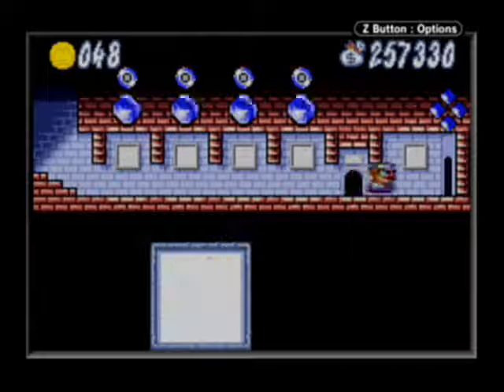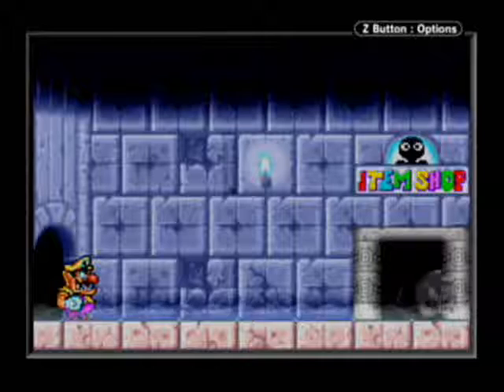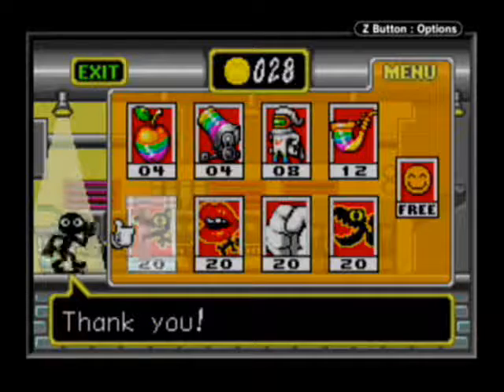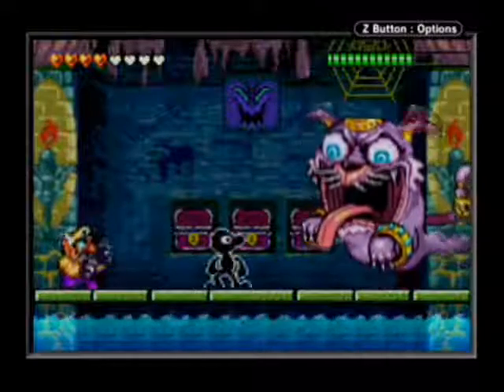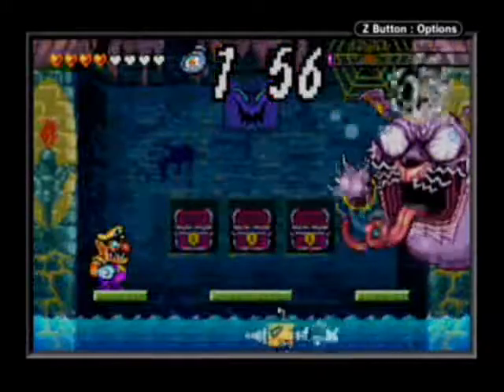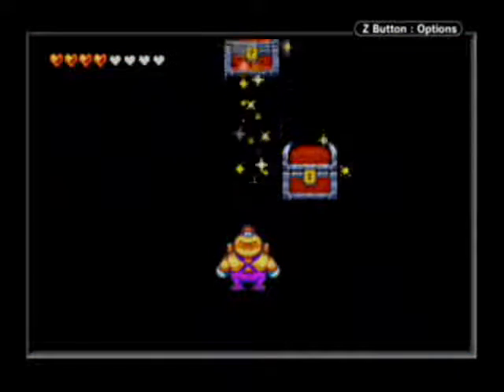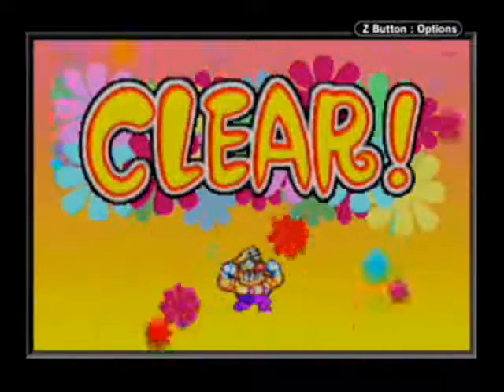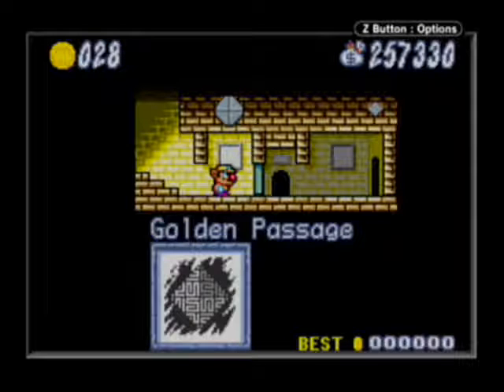Let's Play Wario Land 4 (Super Hard) #21: Catdog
This boss without the items actually requires almost TAS-level precision to kill within the required 1:08 for the 100% ending.